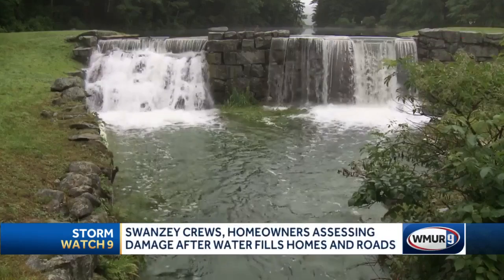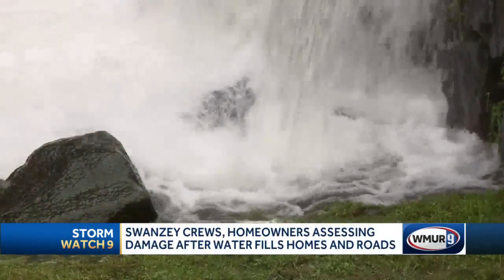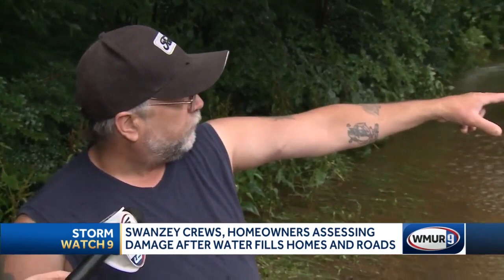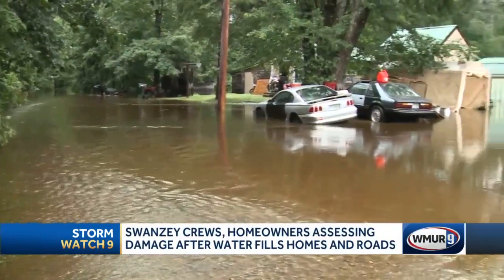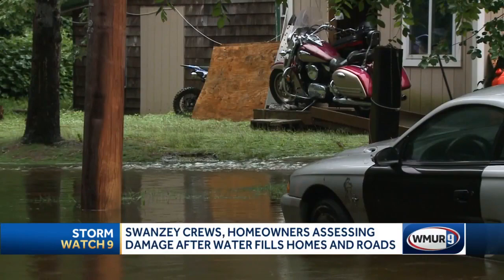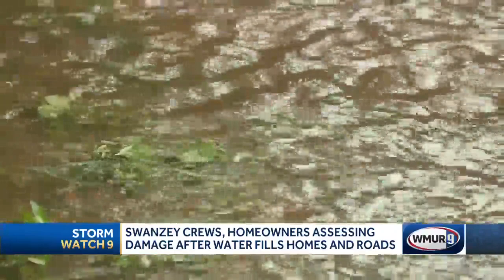Swanzey crews, homeowners assessing damage after floods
Storms brought several inches of rain to the Swanzey area in a short period of time.